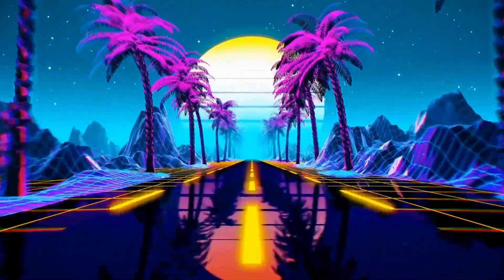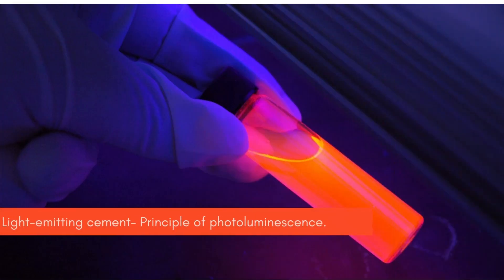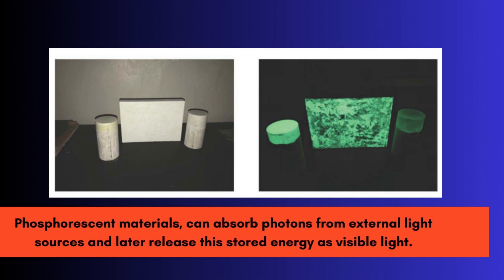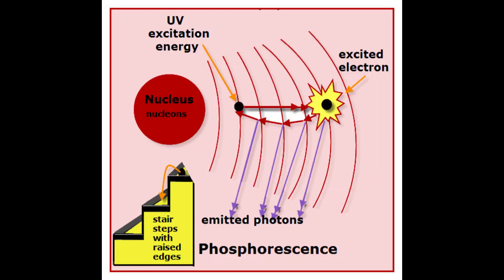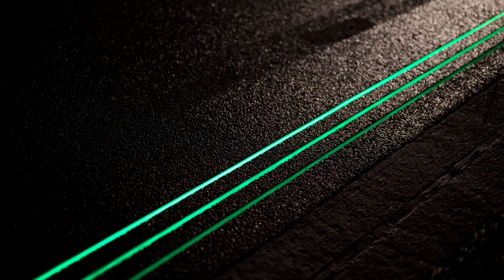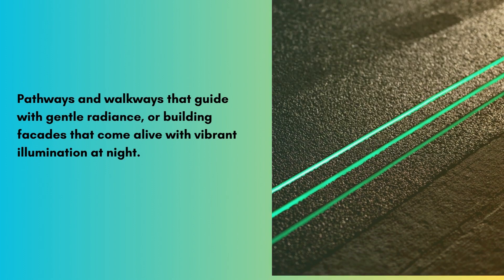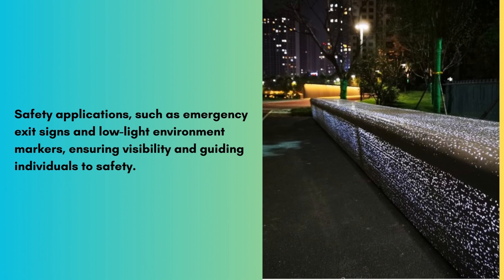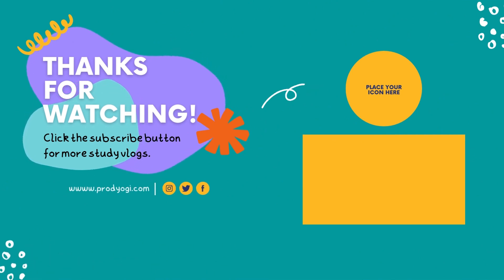How Cement Generates Light?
Today, we have something truly fascinating to share with you. Light-emitting cement is a mesmerizing innovation that combines science, creativity, and the use of phosphorescent materials. In this video, we'll delve into the principles and composition of light-emitting cement, uncovering the secrets behind its captivating luminosity.

Light-emitting cement harnesses the principle of photoluminescence. Certain materials, like phosphorescent materials, can absorb photons from external light sources and later release this stored energy as visible light. By incorporating these materials, such as phosphors, into cement, engineers have unlocked the potential for cement to emit its own soft glow, independent of external lighting.